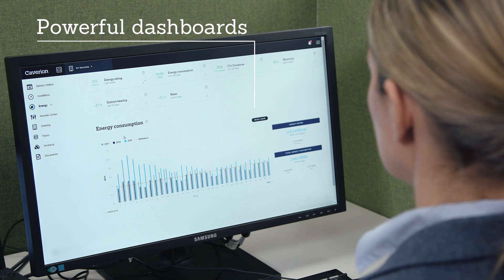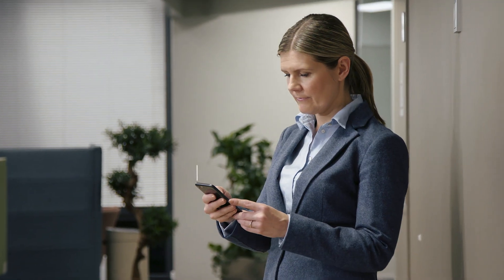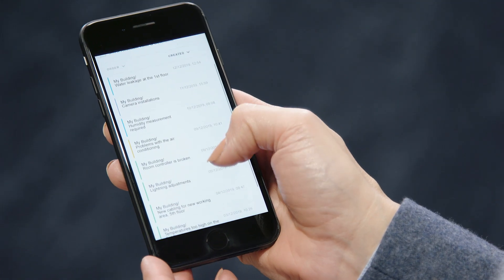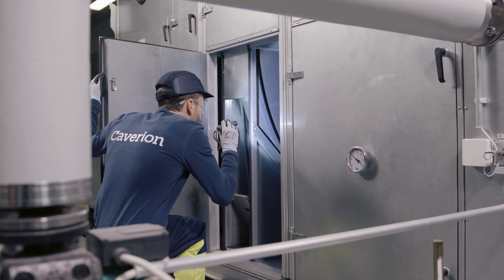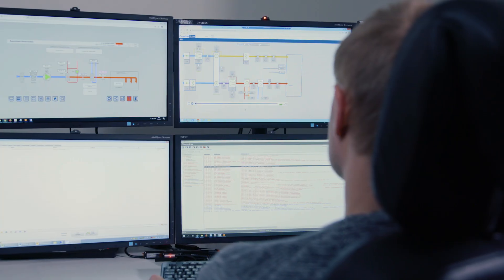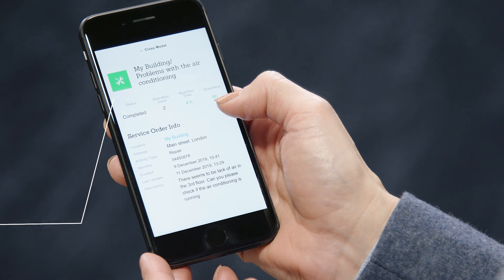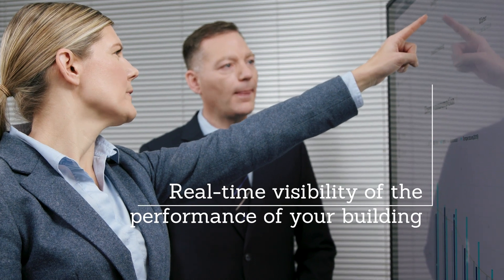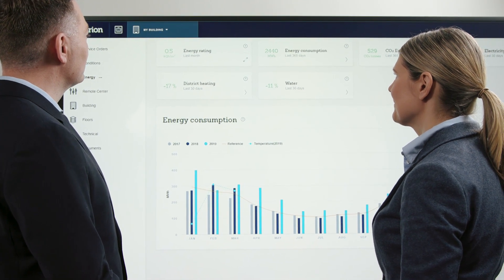Caverion Smartview - Improve building performance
Caverion SmartView enables you to see building performance data in one easy-to-use portal